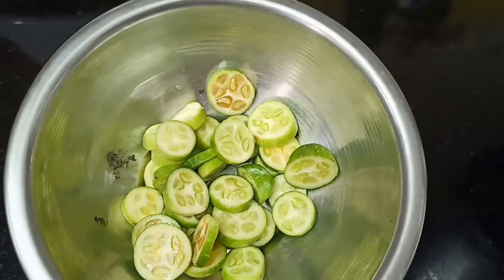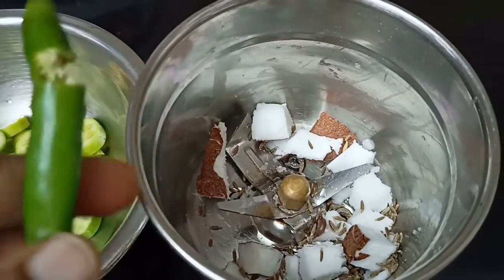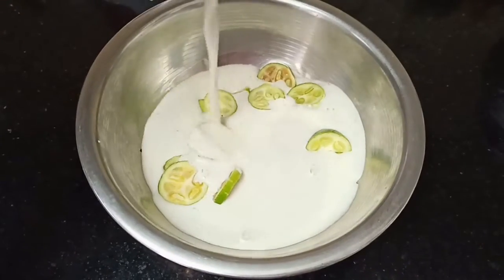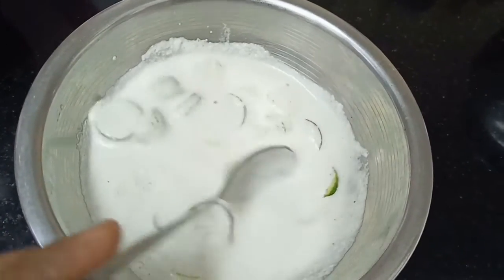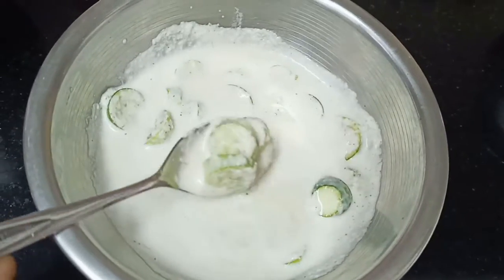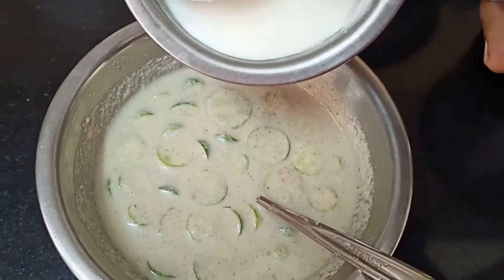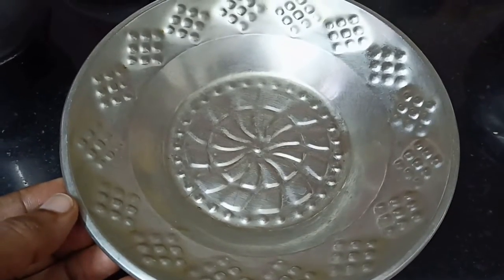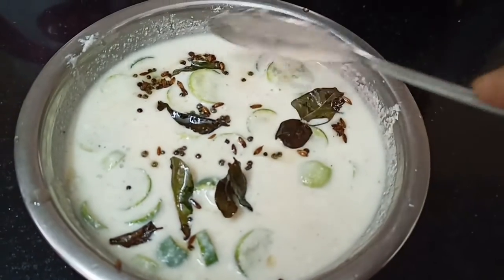How to make kovakkai pachadi/Simple summer season pachadi/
Kovakkai pachadi

happy cooking